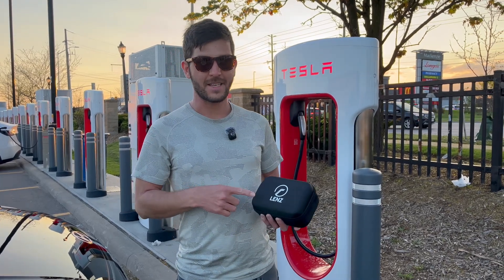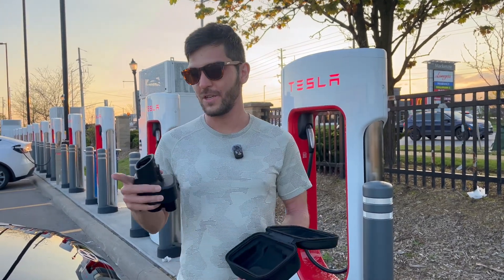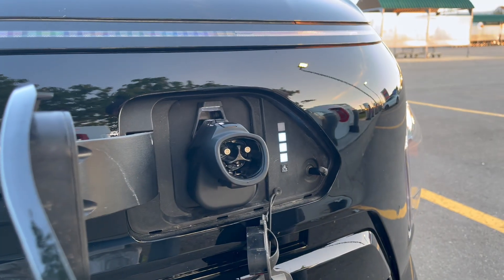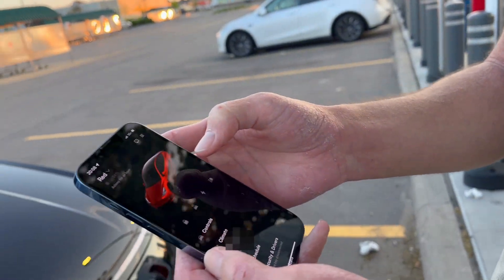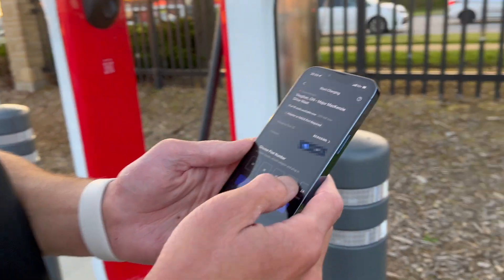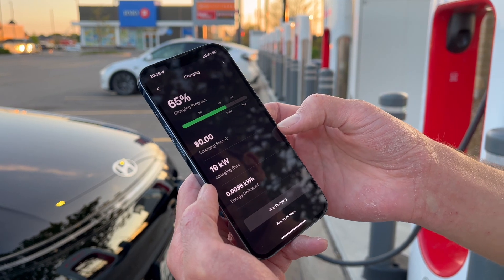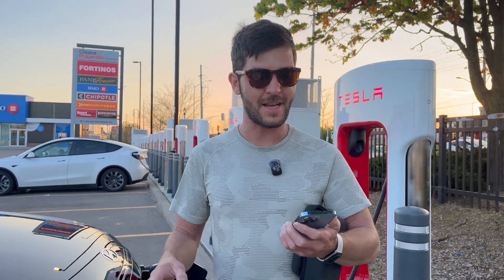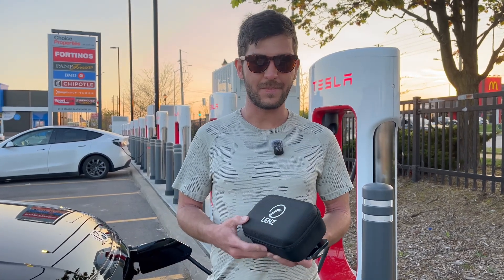NACS to CCS Adapter from LENZ, for Supercharging non-Tesla EVs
With Supercharger stations opening up to more brands, non-Tesla EV owners can benefit from vast and reliable charging network Tesla has built.

Link to product

An adapter like this one from LENZ allows the NACS/Tesla connector to interface with the CCS1 port that most other EVs are equipped with. Just make sure to park with your charge port as close as possible to the charger, because those V3 Supercharger cables are short.

The Tesla app is still going to be required for activation for the majority of EV brands and models, but in the future plug-and-charge will be coming.

In this video, I show you how easy it is to charge a Hyundai Kona EV with my local V3 Supercharger.

0:00 Lenz adapter for Superchargers
1:13 Tesla app
3:05 Final thoughts